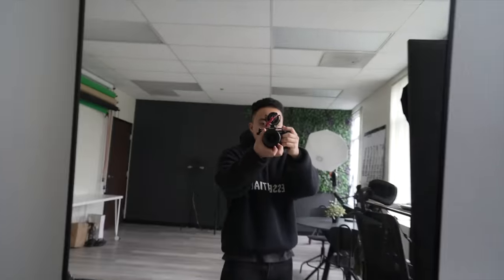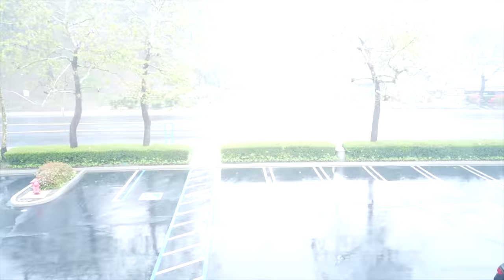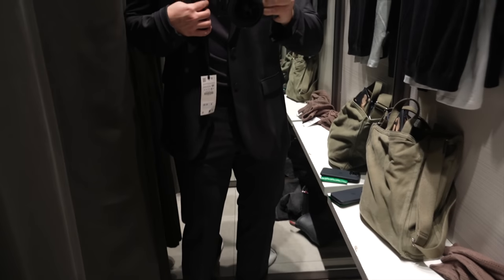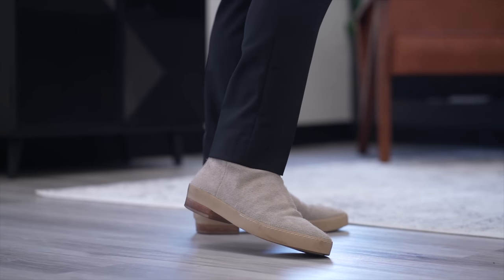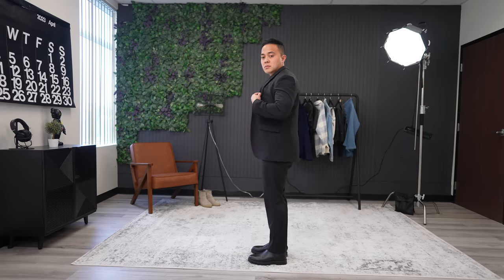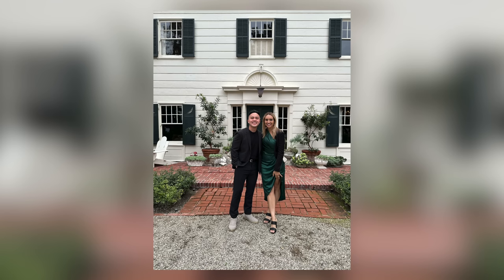Shopping for "Semi Formal" Menswear Outfits Vlog - H&M vs. Zara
Shopping for "Semi-Formal" Menswear Outfits - H&M vs. Zara
today's video: semi formal menswear outfits shopping vlog

MAIL STUFF MY WAY:

Paul Fuenteballa
23986 Aliso Creek Rd.
Laguna Niguel, CA, 92677
Box #504